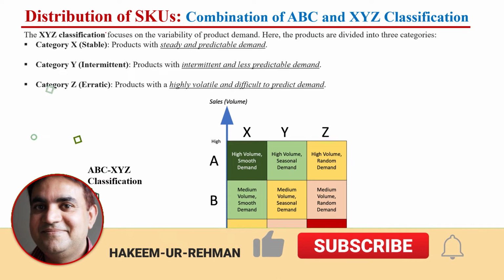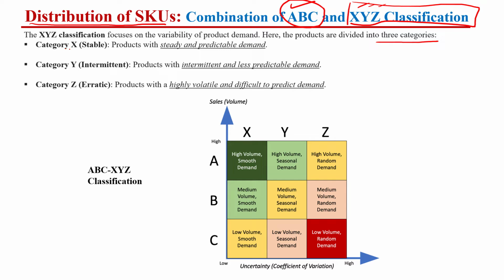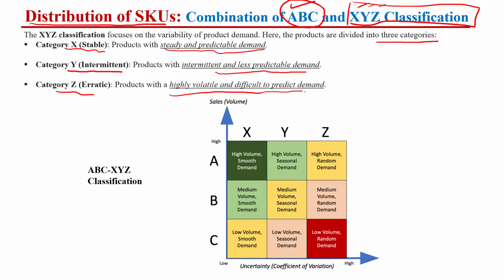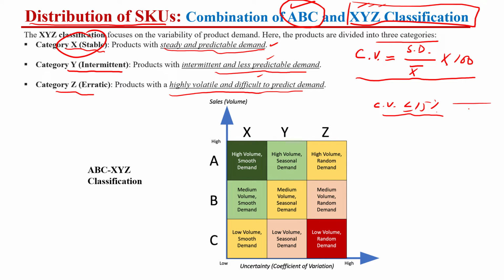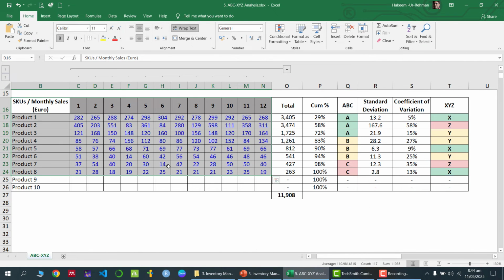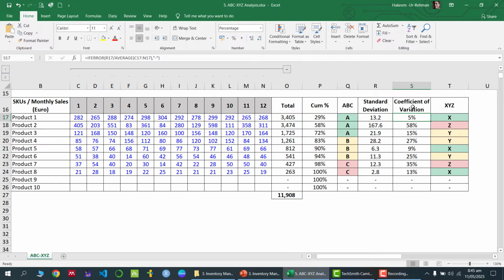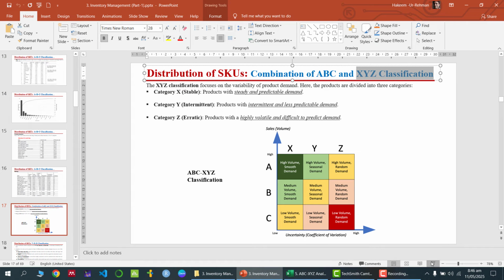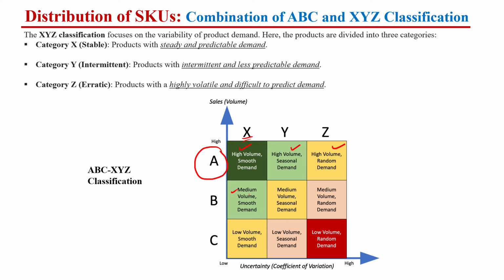XYZ Classification in Inventory | Demand Variability & SKU Segmentation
Master XYZ classification—a powerful technique for grouping SKUs based on demand variability using the coefficient of variation. Learn how to categorize inventory into X, Y, and Z classes based on demand predictability, and how to combine this with ABC classification (based on value contribution) for enhanced inventory control.

This tutorial shows:
✅ How to calculate the coefficient of variation
✅ Classify SKUs as X, Y, or Z
✅ Combine ABC and XYZ into a 9-cell inventory matrix
✅ Real-world application in supply chain and inventory planning

Ideal for: supply chain analysts, operations managers, inventory planners, and students.